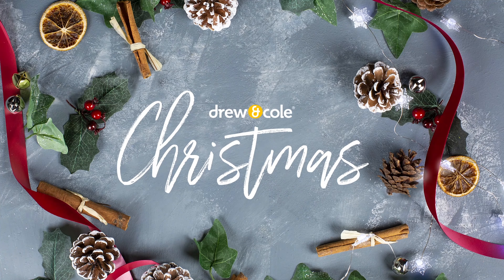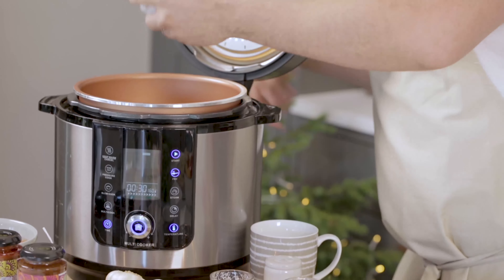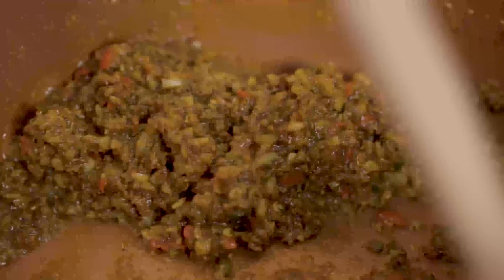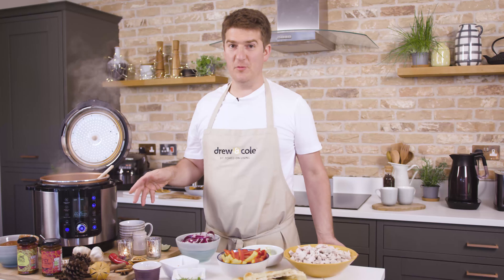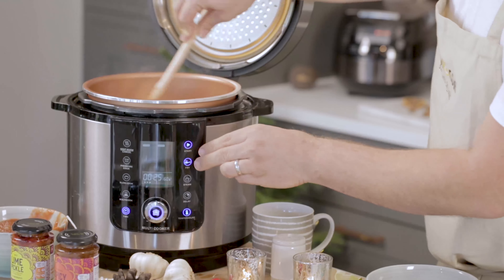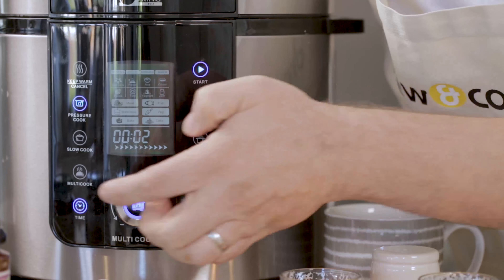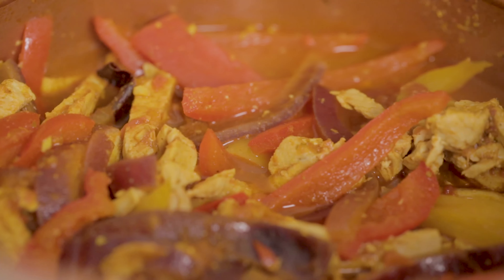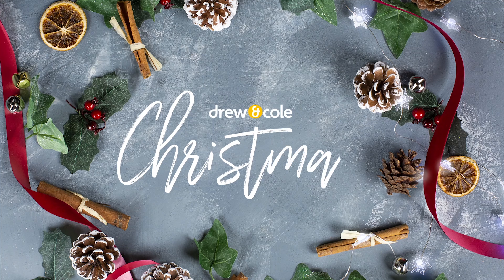Pressure King Pro - Turkey Curry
Use up your turkey leftovers with this great Boxing Day Curry. Healthy and delicious!